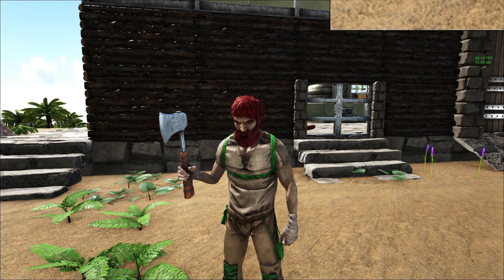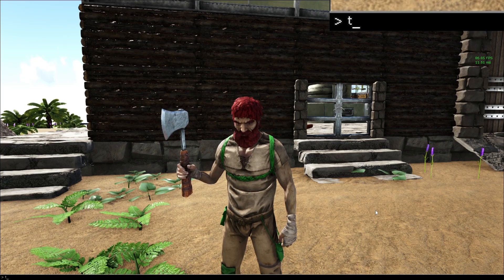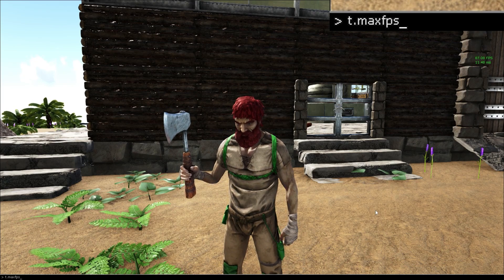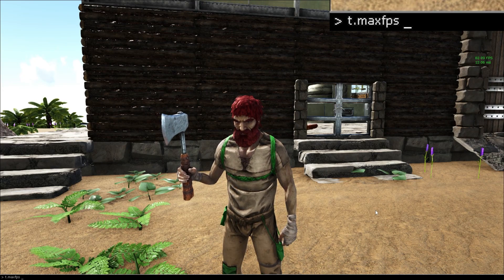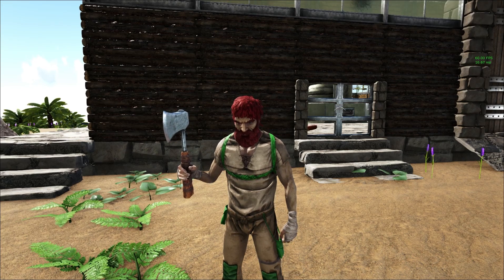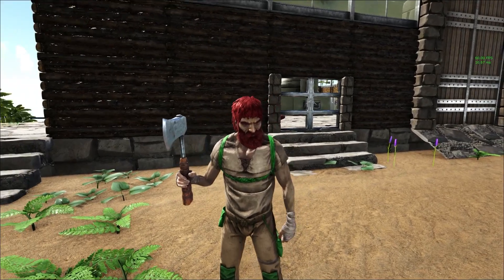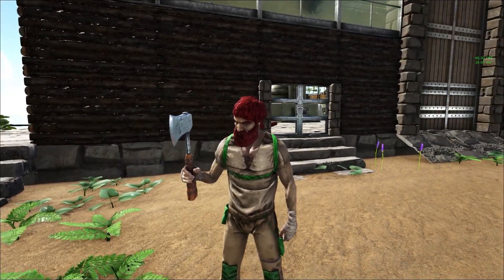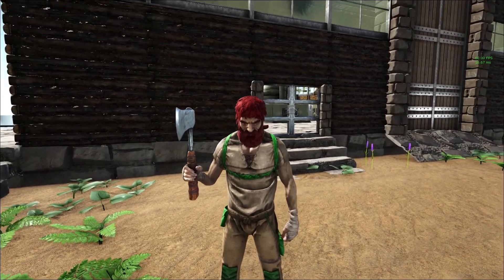Display FPS Ark Survival Evolved PC Console Command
This video shows you how to display your FPS on PC for Ark Survival Evolved.  To do so
1) bring up the command line by hitting TAB.
2) type "stat fps" and hit enter

There should be a display of your fps towards the upper right-hand corner of your screen.  To turn the fps display off simply do steps 1 and 2 again.

To set a limit on your fps type t.maxfps 60.  In this case, the highest fps allowed will be 60, but you can replace that with whatever framerate you want.